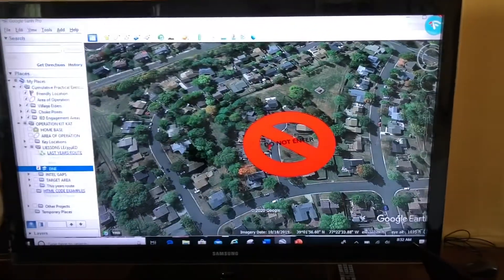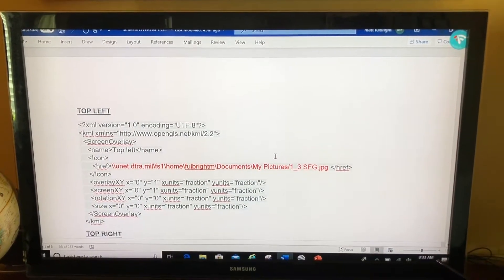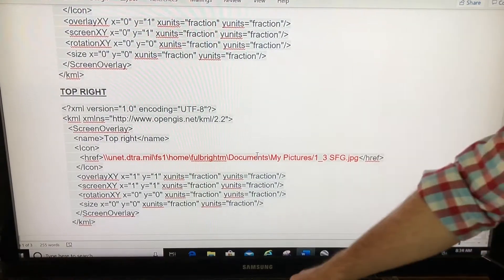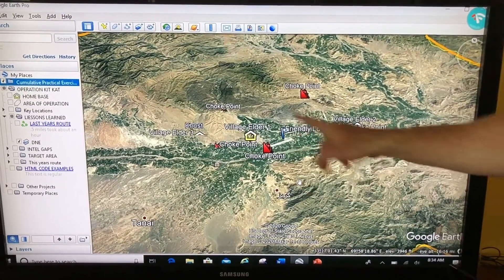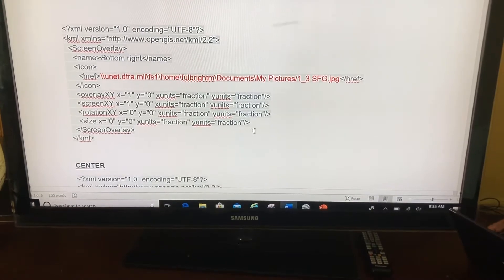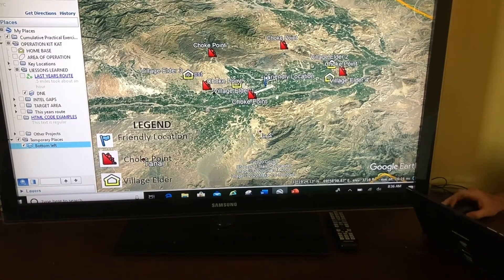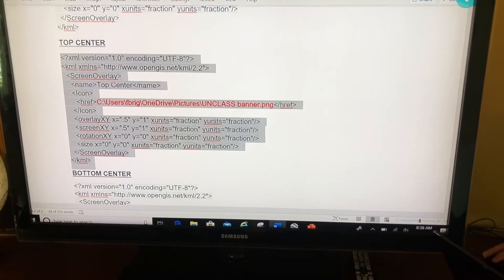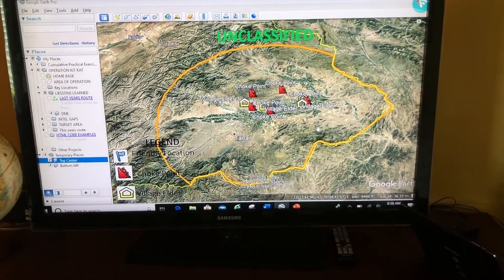Google Earth Advanced Tip: Creating Screen Ovelays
How to create a legend and a banner using screen overlay code.